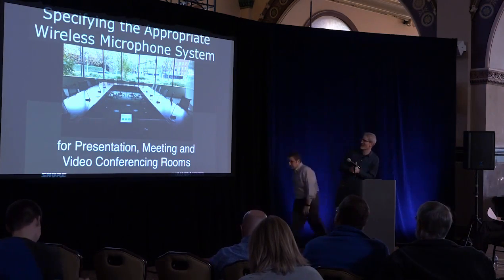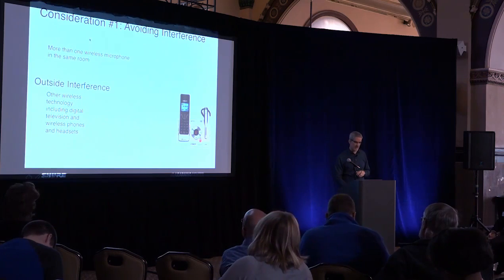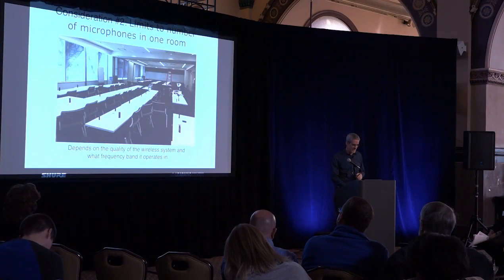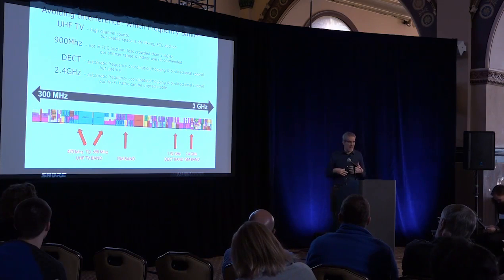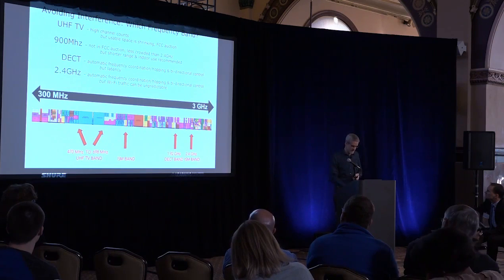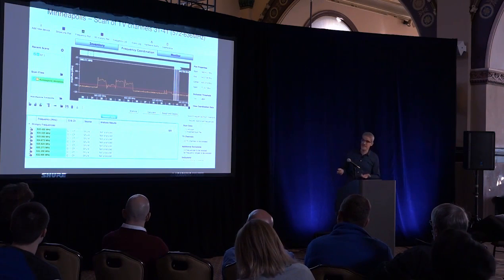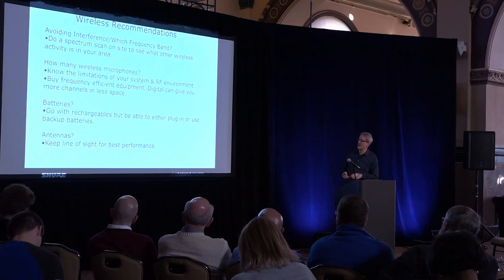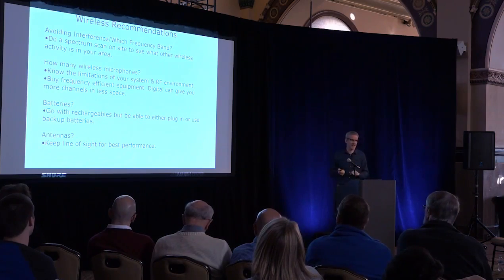Specifying the Appropriate Wireless Microphone for Presentation, Meeting & Video Conferencing Rooms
Scott Ramsayer, Shure
Tech Solutions Expo Presentations 2016

AV system designers face a growing range of challenges when selecting wireless microphones. Concerns include choosing the best frequency range to operate in while avoiding spectrum issues, channel count limitations, and aesthetic demands. Scott will discuss what questions to ask and what tools are needed to keep you out of trouble.